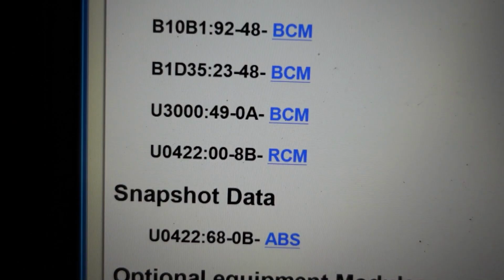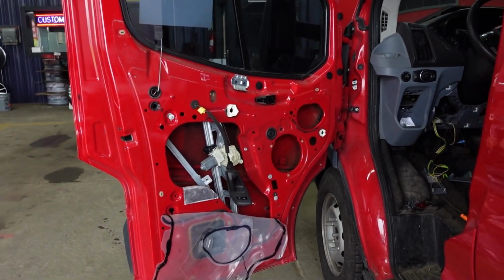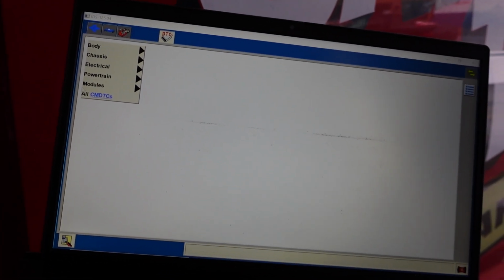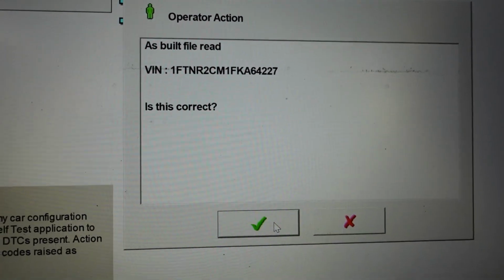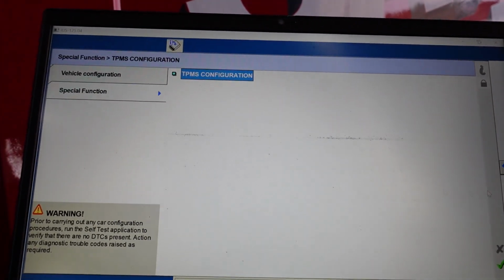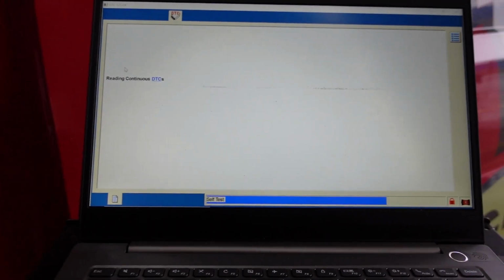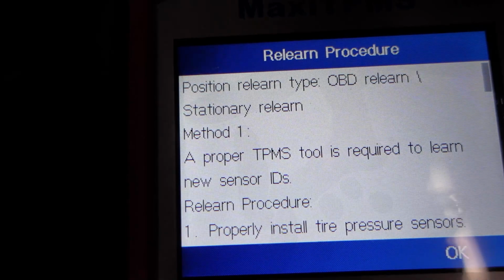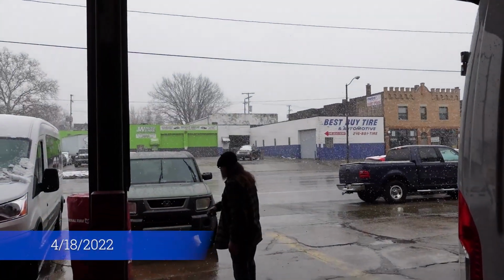Transit Part 2 U3000:49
Part 2 So the shorted door harness causes a U3000:49 to set which causes invalid power mode quality factor!